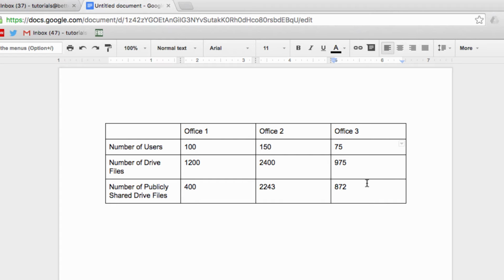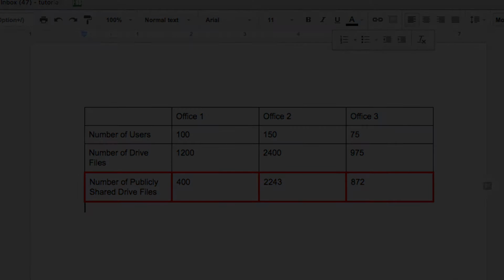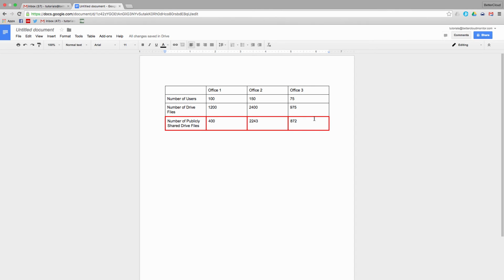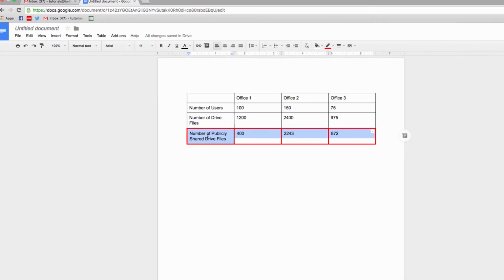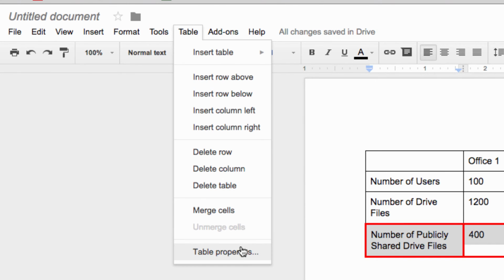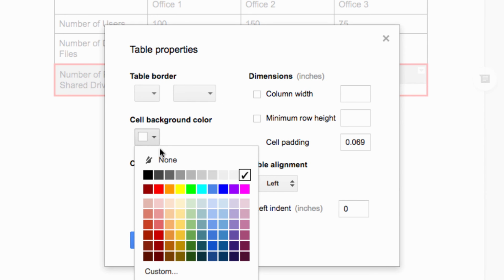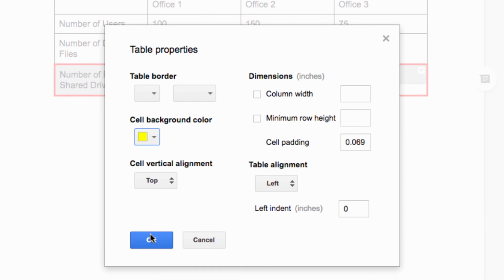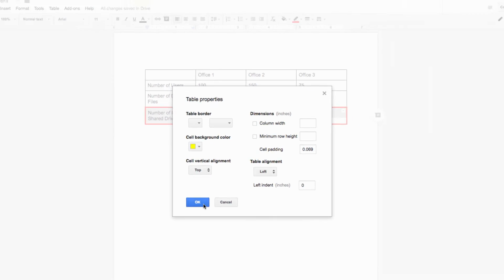Customize the Styling of Tables in Google Docs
If you use tables in Google Docs, you know that they haven’t always been the easiest tool to use. A recent update to Docs finally makes it a lot easier to customize the styling of your tables, allowing you to highlight information in certain cells.